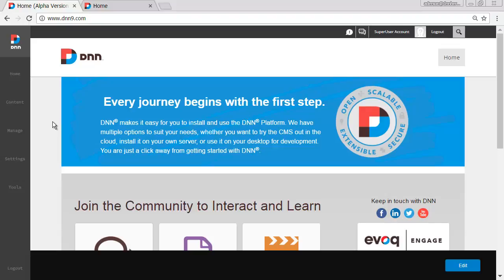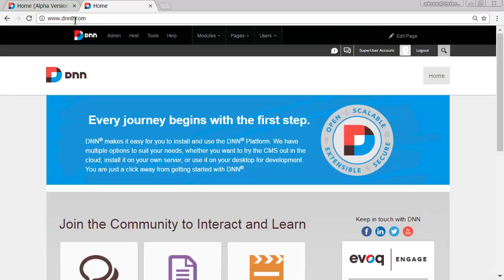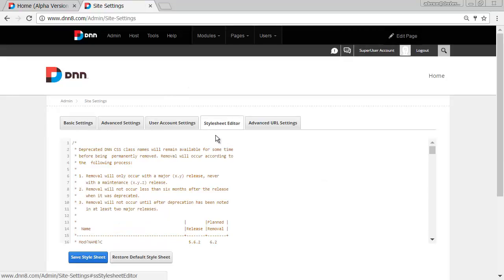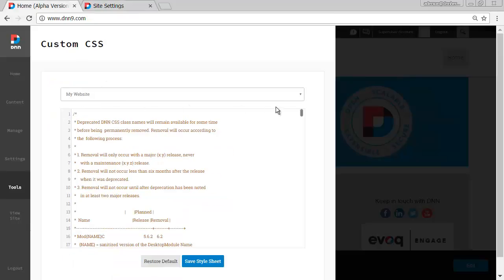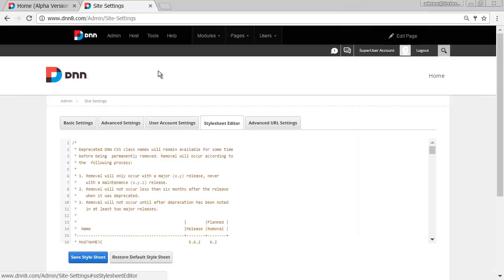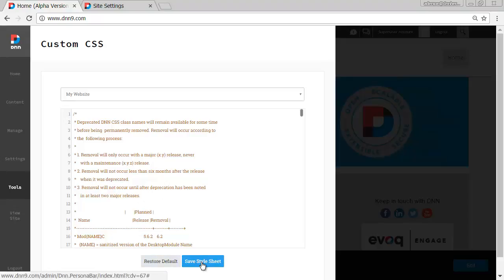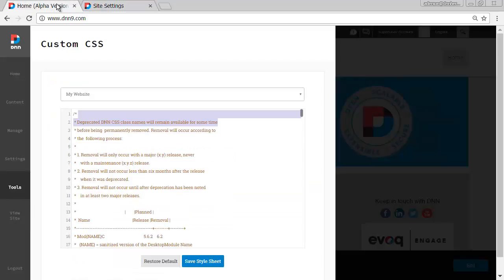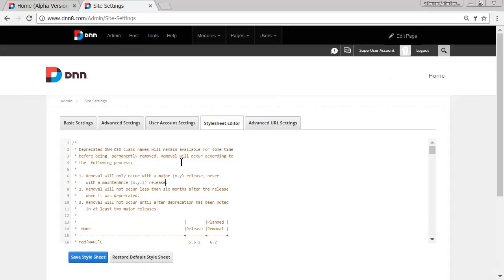DNN 9 Preview: Custom CSS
Take a tour of the new DNN 9 CSS editing experience. Managing the portal CSS file has just gotten a whole lot easier.